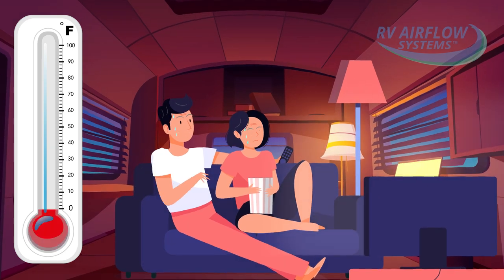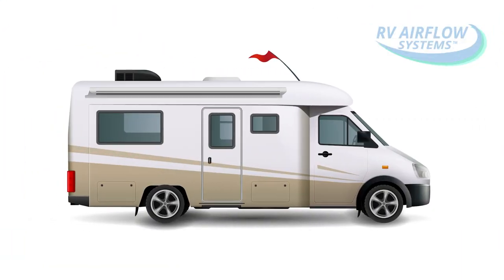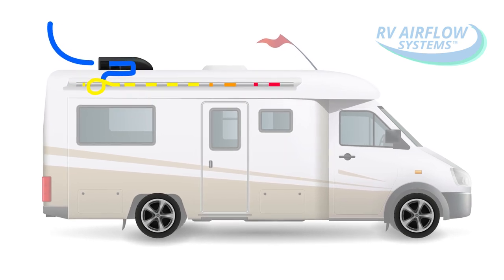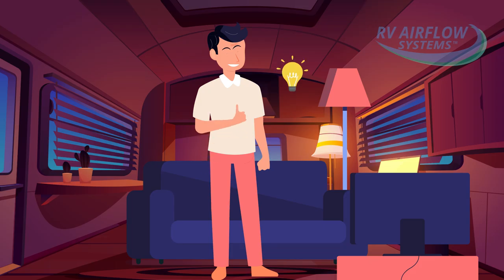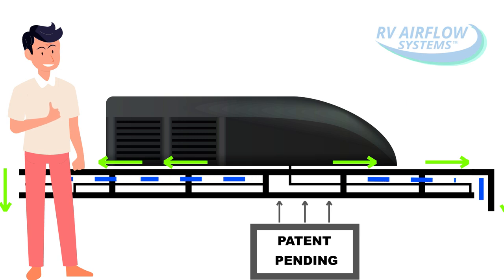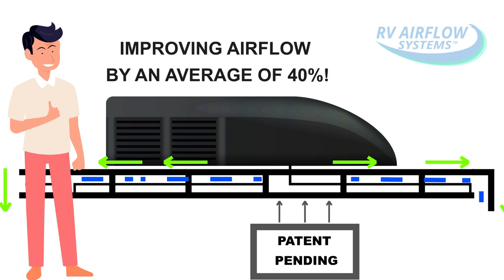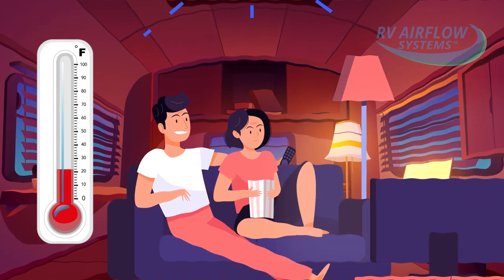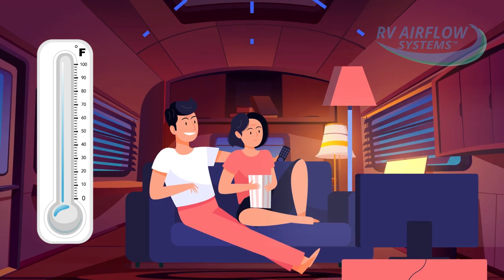How the RV Airflow System works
Explains how the RV Airflow system works, installing between your RV A/C and the duct work to optimize airflow by 40%, cooling your RV faster, reducing noise and saving energy!